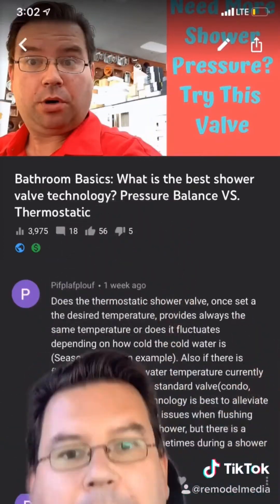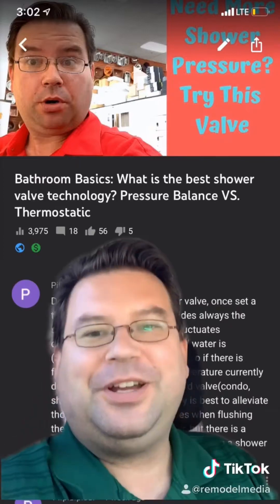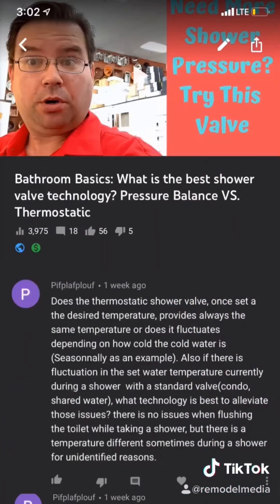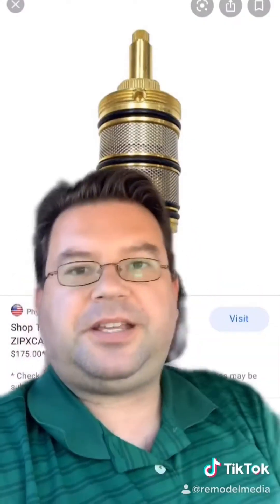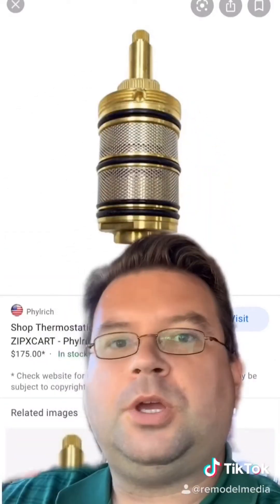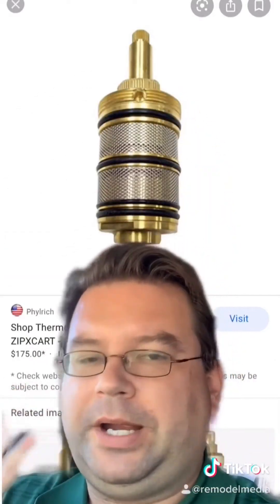How does a thermostatic shower valve cartridge work? Vertical video response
I’m trying something new. I’m replying to short comments with short form vertical video. I’m using TikTok as a video editing tool. Let me know what you think. Are most of you watching on mobile devices or computers?

In this video I respond to a viewer who wants to know more about how thermostatic shower valves work.